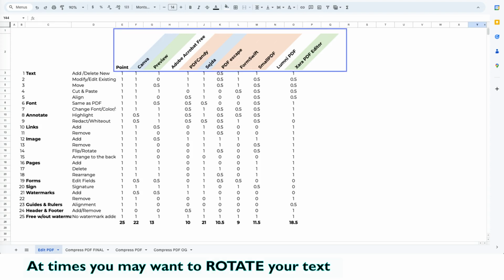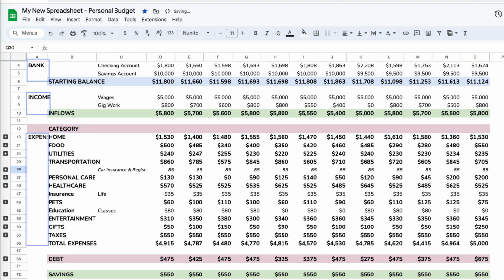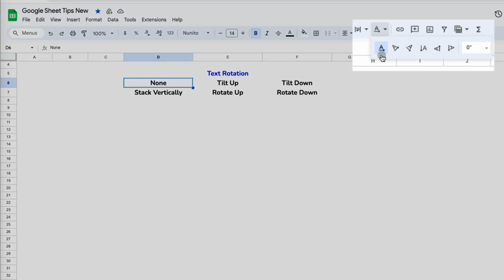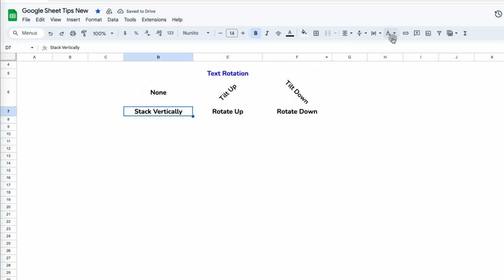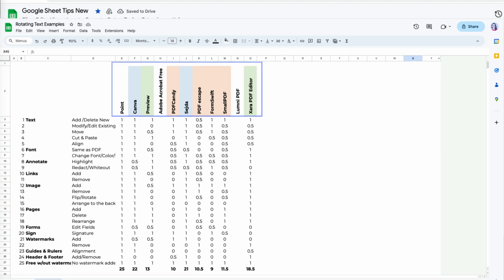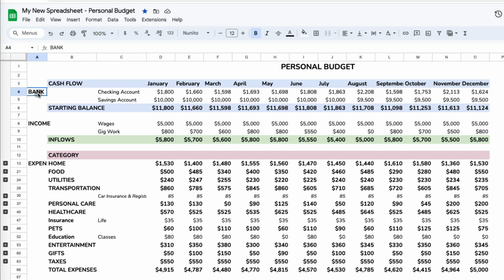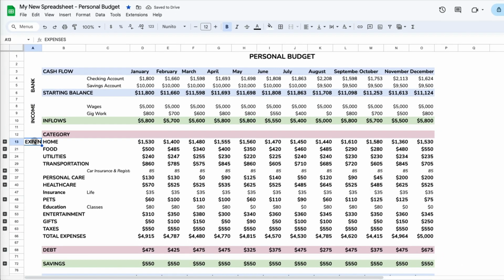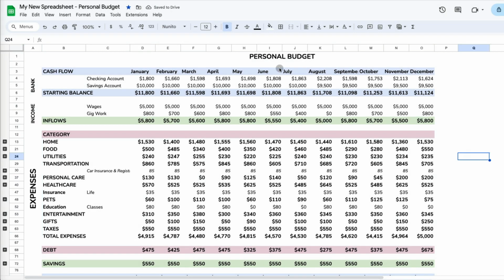Rotate Text in Google Sheets || Vertical Text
Sometimes, you may want to ROTATE your TEXT to maximize your space, improve data organization, or create a more interesting layout. You can do that by Rotating some of your text as either column headings or across rows. (Lesson 23)

You will learn the basics of Google Sheets in this series FROM ZERO TO HERO: GOOGLE SHEETS for Beginners. In 30 days, you will move up from someone very new to Google Sheets to someone who is able to navigate the basics and utilize the tool.

CHAPTERS
00:00 - Intro
00:20 - Text Rotation Options
00:34 - Tilt Up or Tilt Down Text
00:50 - Rotate Up or Rotate Down Text
01:03 - Custom Text Rotation Angle

LINKS
All the Google Sheets shortcuts for Mac & PC: